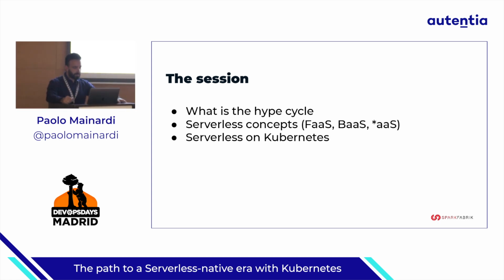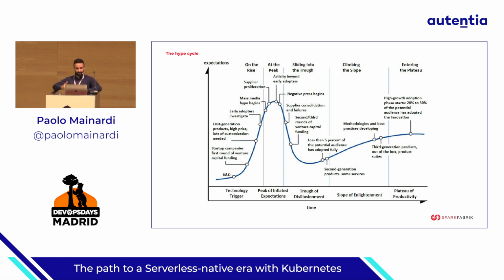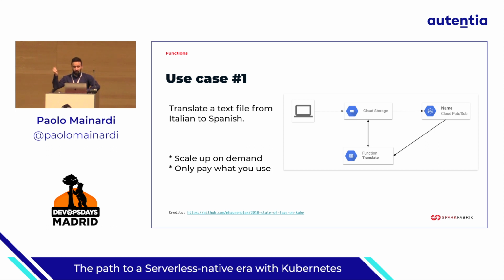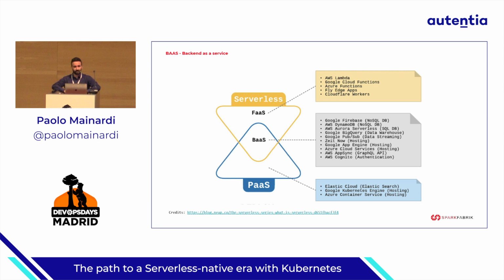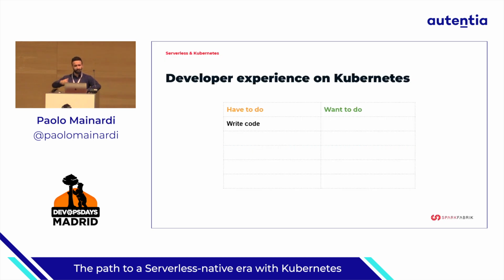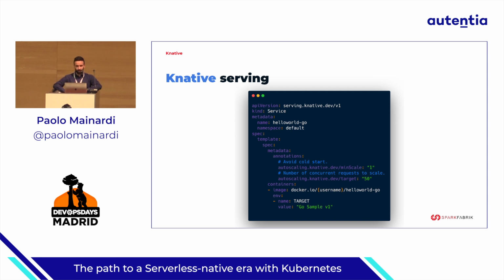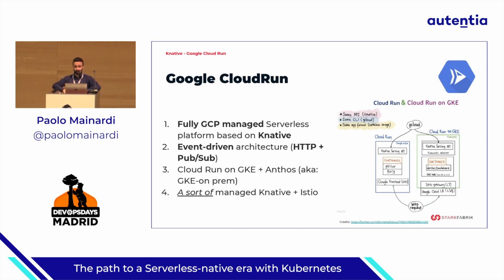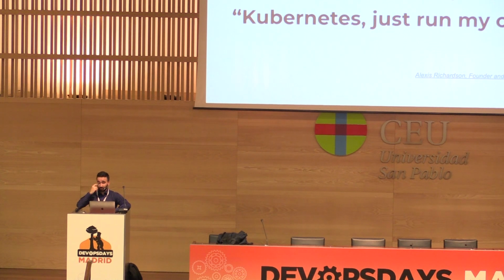The path to a Serverless native era with Kubernetes - Paolo Mainardi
¿Y si lo escuchas mientras vas al trabajo o te pones en forma?:
In this talk we talk about how the Serverless paradigms are changing the way we develop applications and the cloud infrastructures and how we can do serverless in an more efficient way also with Kubernetes. We go through the latest Kubernetes Serverless technologies, talking about all the aspects including pricing, scalability, observability and best practices.

¡Conoce Autentia!